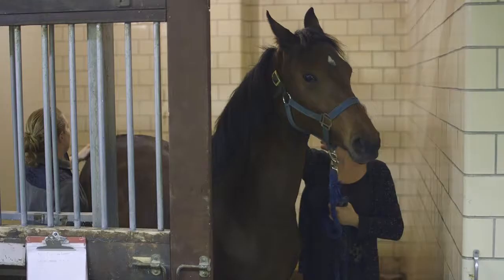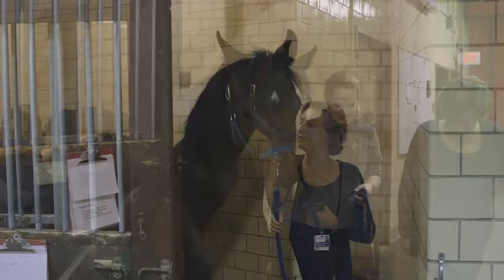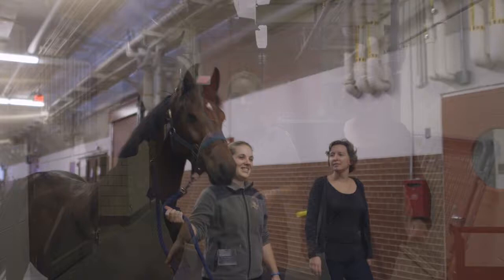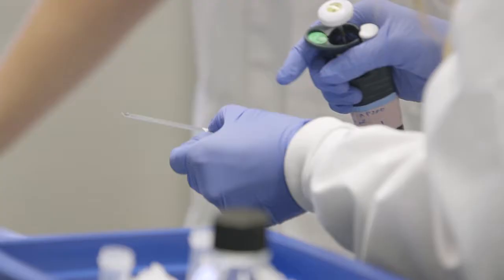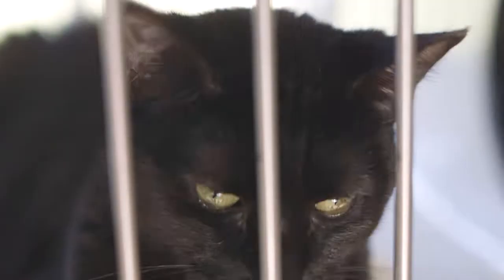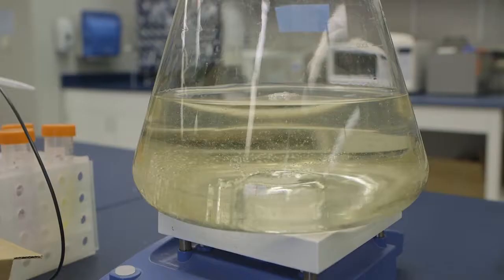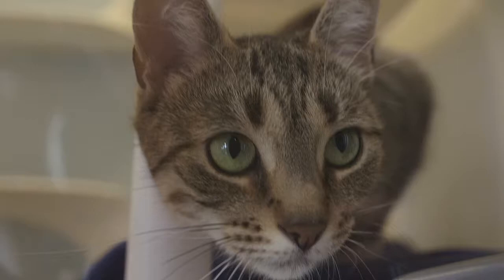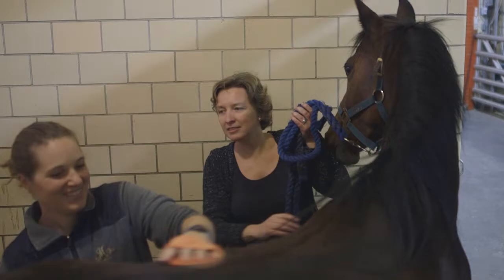Baker Institute Research Highlight. Dr. Gerlinde Van de Walle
Treatments using stem cells offer tremendous potential for healing wounds and treating various diseases, but there is still much to be learned about these cells before their potential can be realized. Dr. Gerlinde Van de Walle is investigating the use of stem cells to help heal wounds in horses.

Dr. Van de Walle also discusses a new model system developed by her lab that can be used to test drugs for treating feline herpes virus 1 (FHV-1) eye infections.